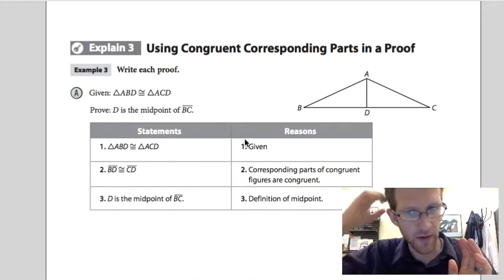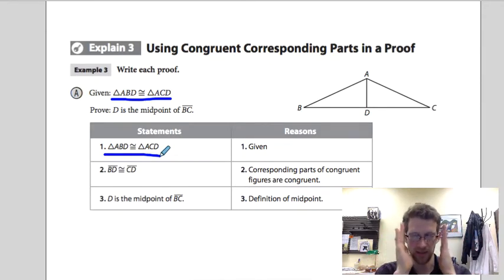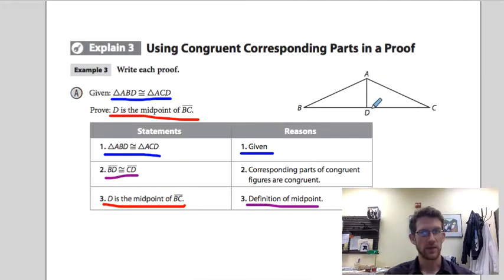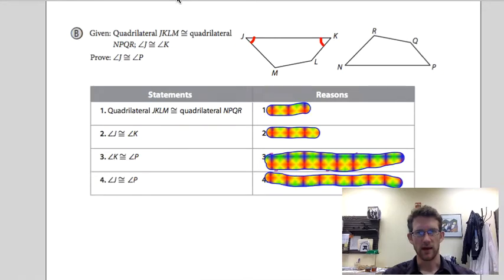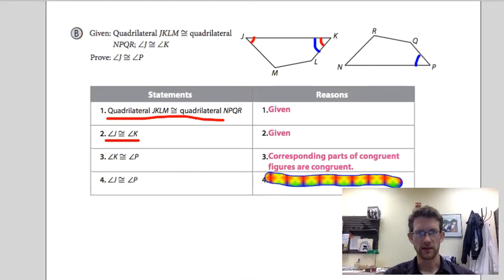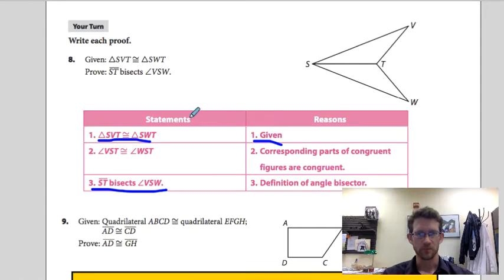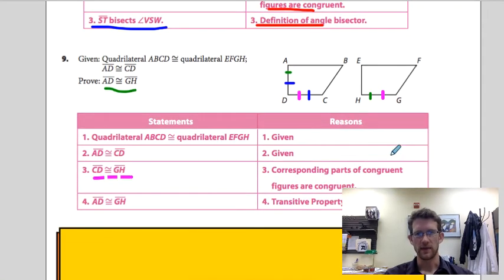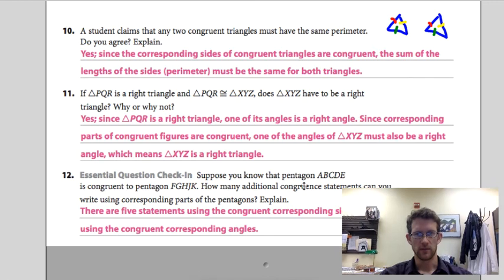3 3 Part 2